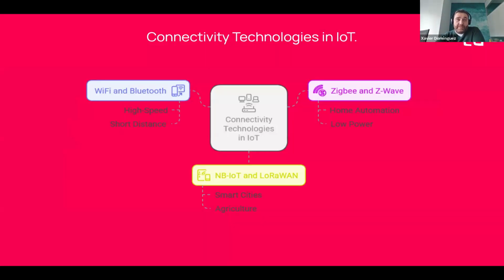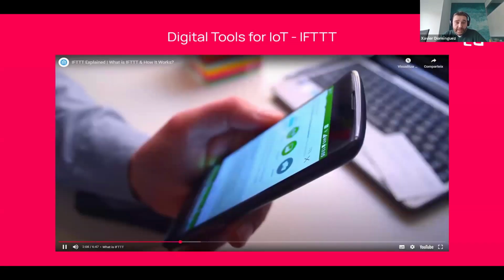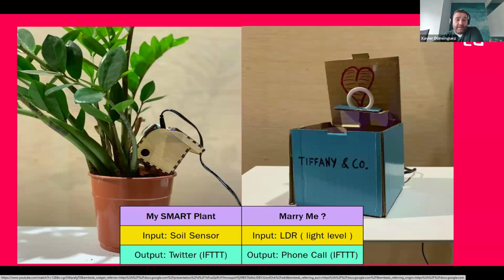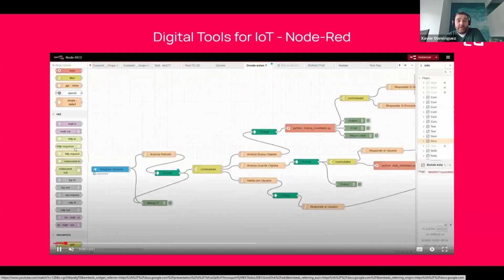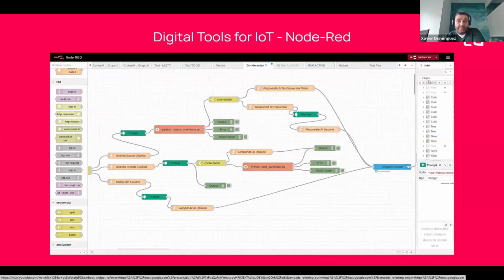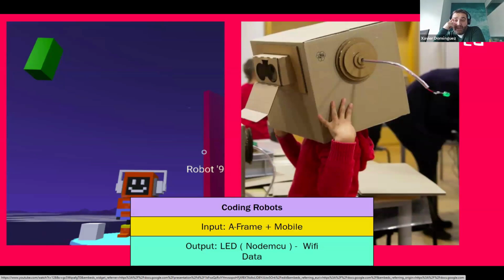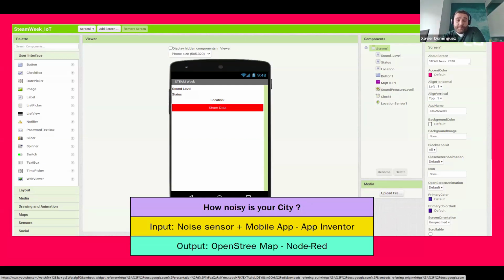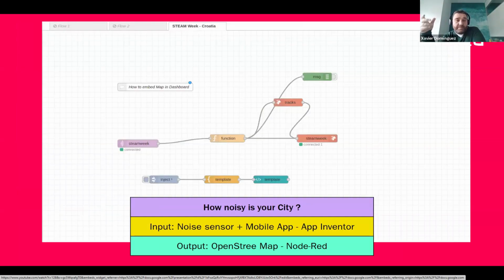FLA - M4W2 - IoT and connectivity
Introduces the Internet of Things (IoT) as everyday devices connected to the internet, enabling remote monitoring and control. Discusses connectivity technologies (WiFi, Bluetooth, Zigbee, NB-IoT), examples of physical computing projects integrating sensors and actuators, and digital platforms like IFTTT, Node-Red, and Make.com.